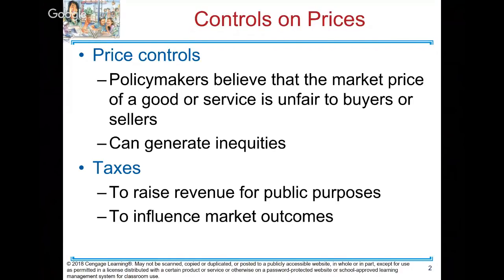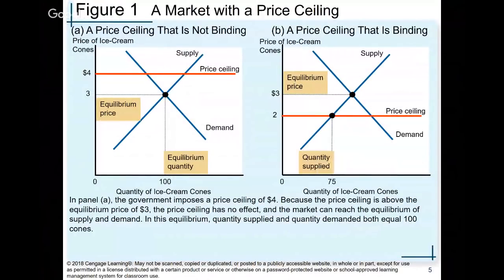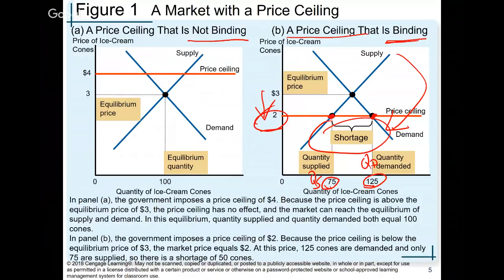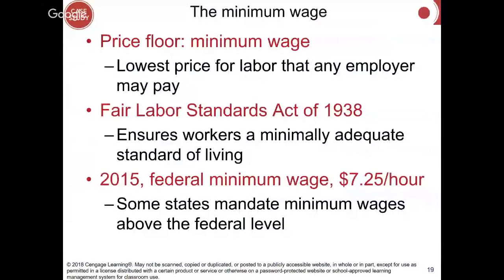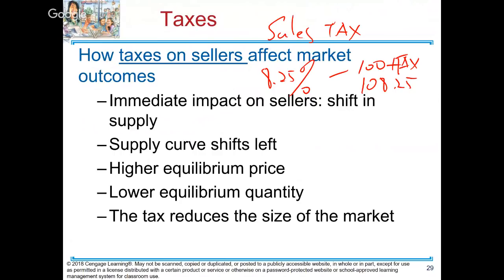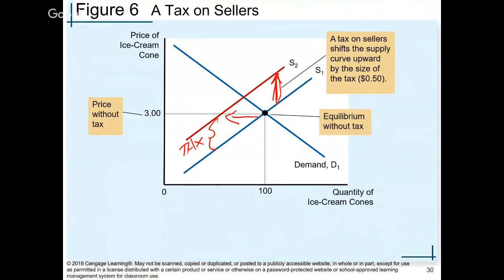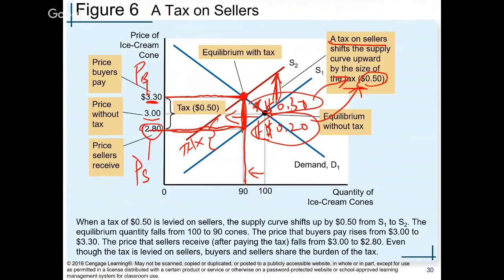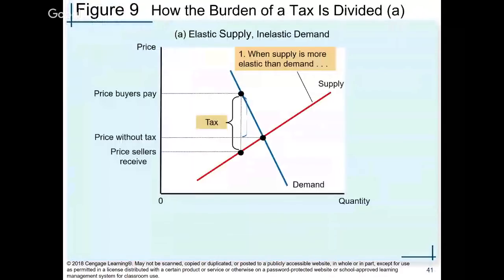Chapter 6 - Supply, Demand and Government Policies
Economics, price ceiling, price floor, tax, Mankiw